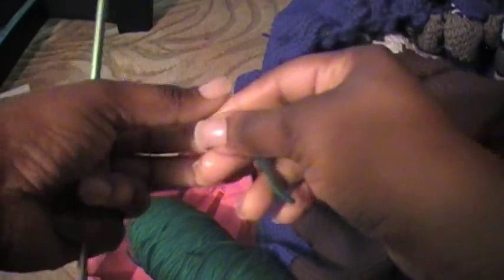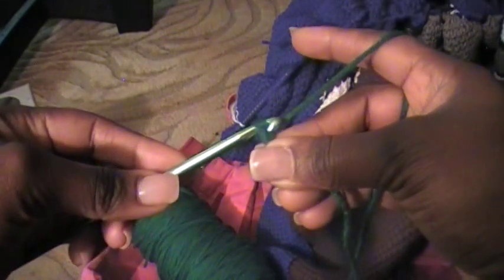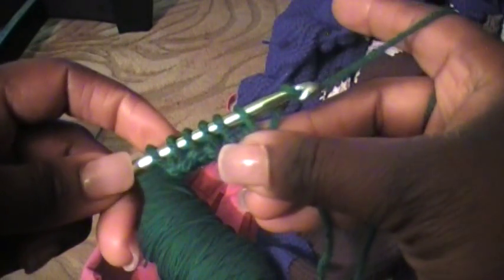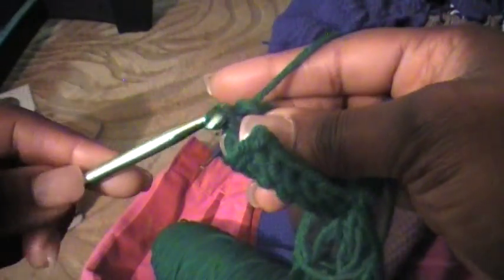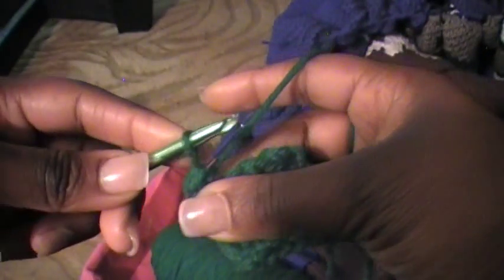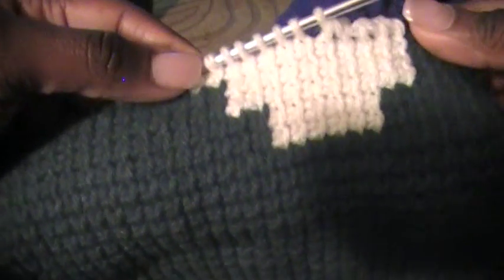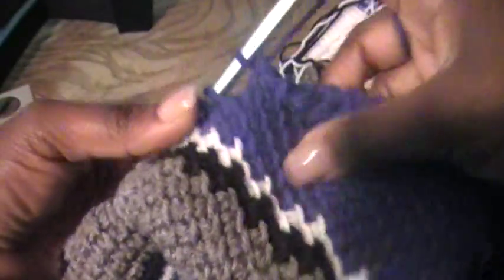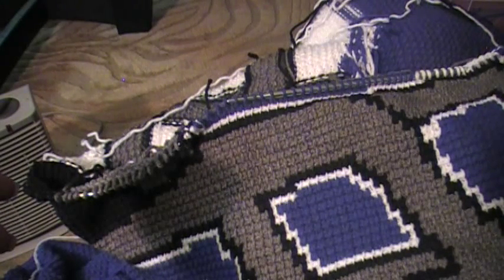Samantha shows how to do the afghan/tunisian stitch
Samantha shows step by step how to do the afghan/tunisian stitch.